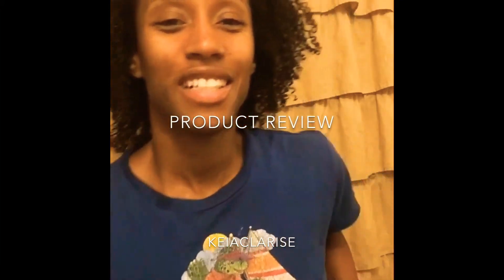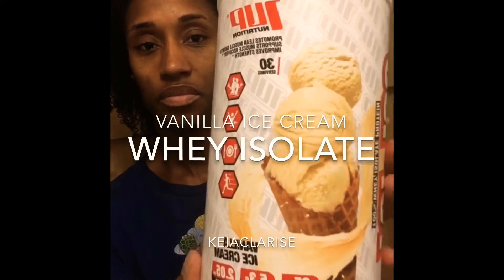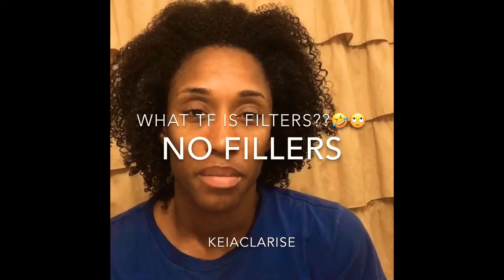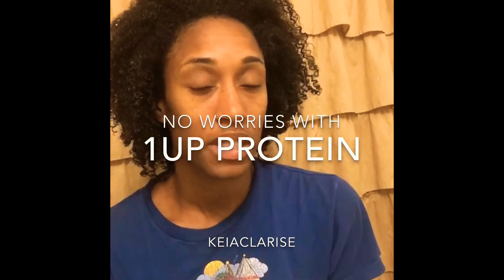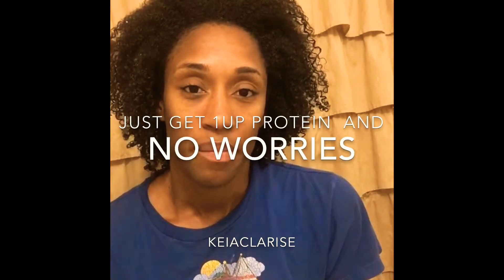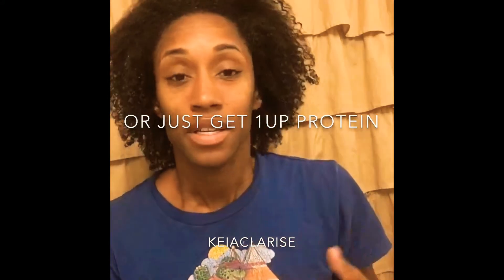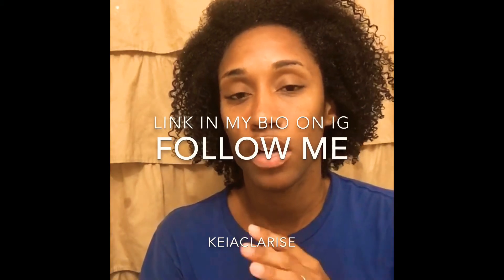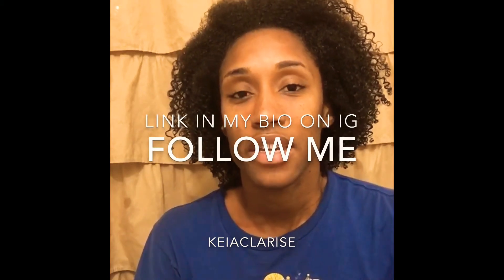SUPPLEMENTS: 1UP NUTRITION |PRODUCT REVIEW- ISOLATE VS HYDROLYZED PROTEIN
Hey fitfam!!! I’ve been using a lot of 1up Nutrition products, and I REALLY enjoy and stand by the quality of the brand. I’ve been able to achieve major gains with their protein products. If you’re looking to try a protein and not sure which way to go... watch this video ..comment below on anything else you may want to know about 1up nutrition products

1UP NUTRITION PRODUCT REVIEW

SHOP BEST SUPPLEMENTS

BATABOOMBODYBANG

KeiaClarise on all social media platforms